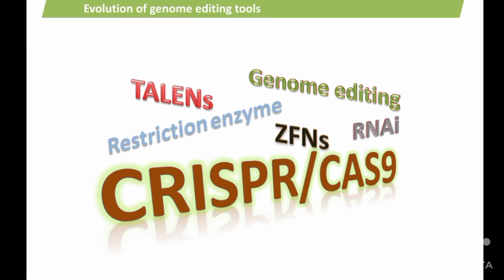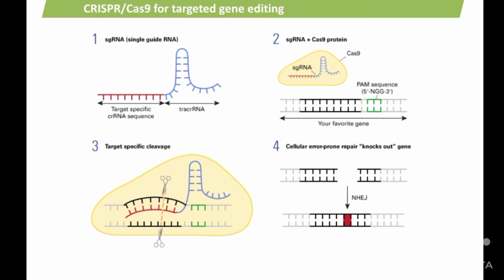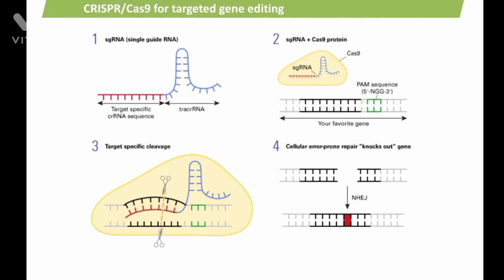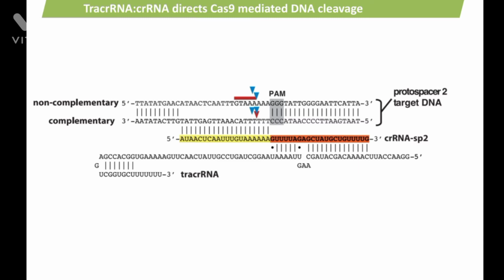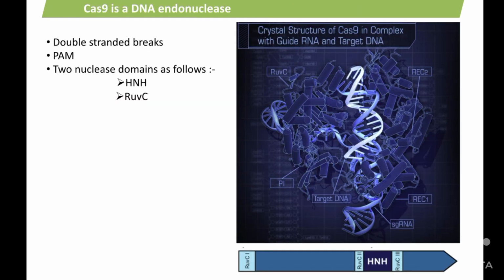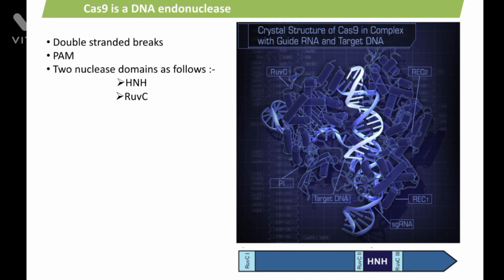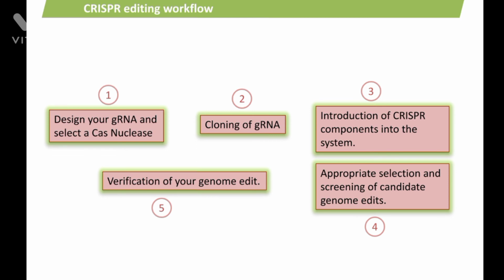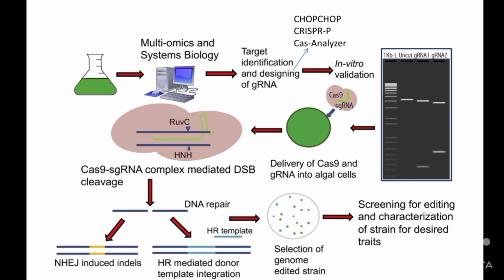CRISPR-Cas genome editing system explained - free course